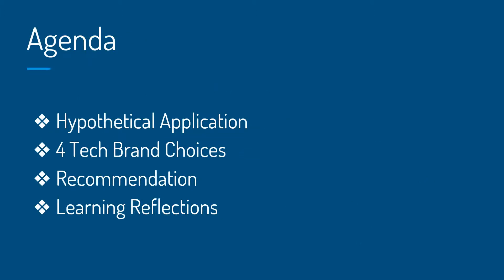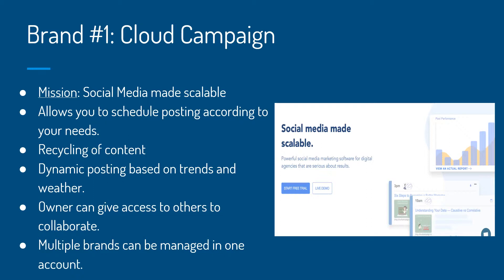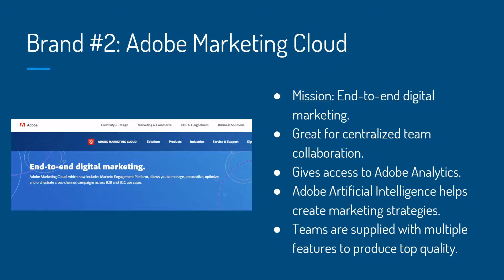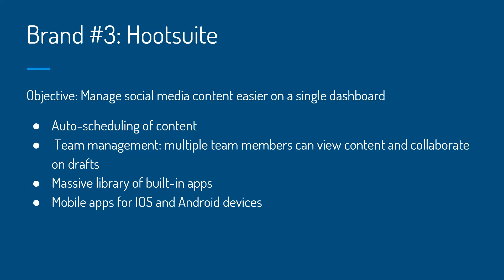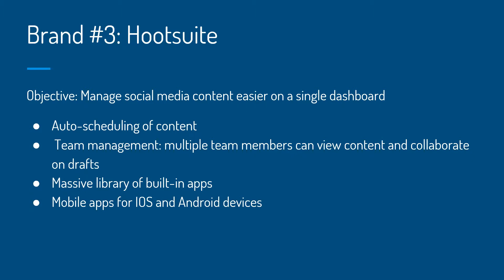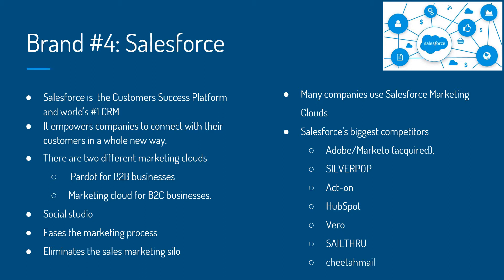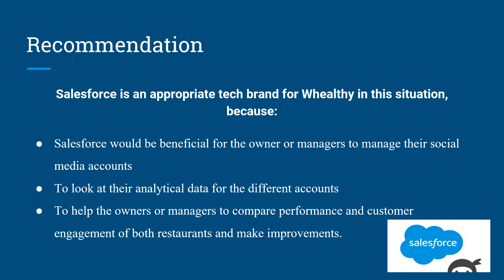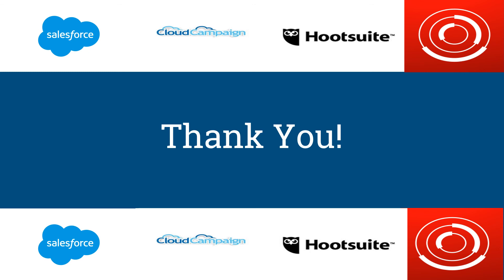A Team Social Presentation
Team Captain: Alina Jurado
Isaac Oh
Tala Altaher
Thuy Trinh